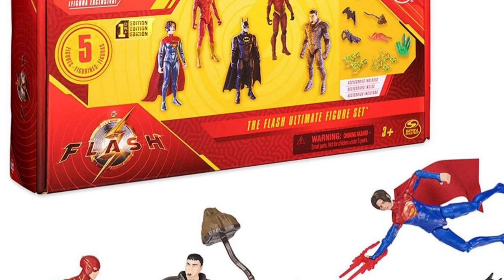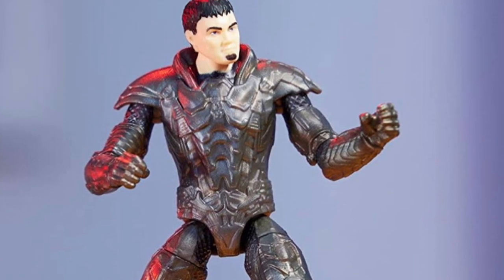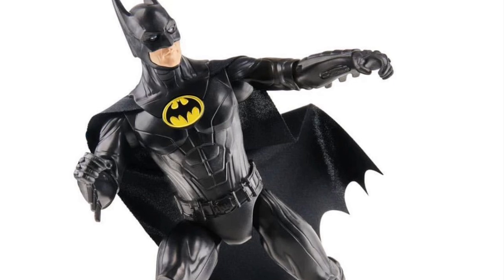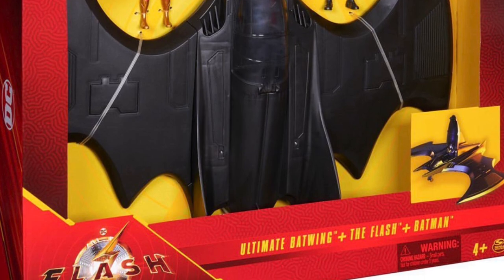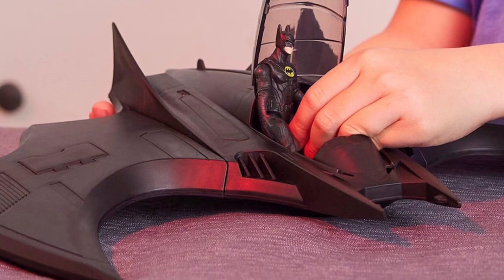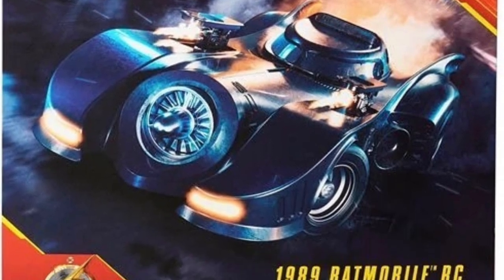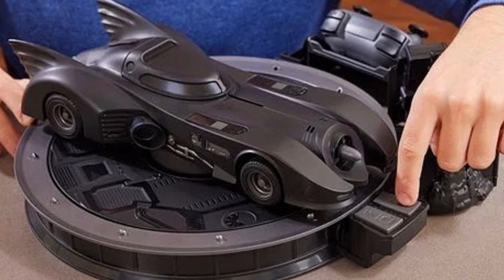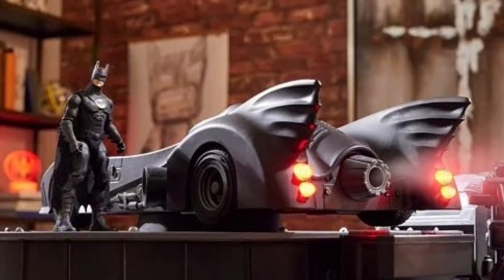Spinmaster The flash movie toys revealed: Rc 89 Batmobile/ Batwing and so much more